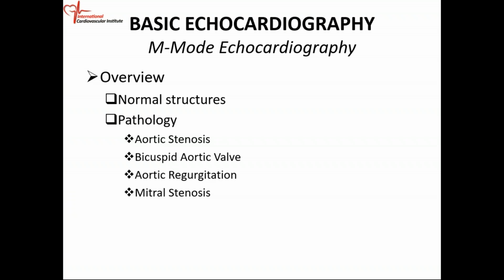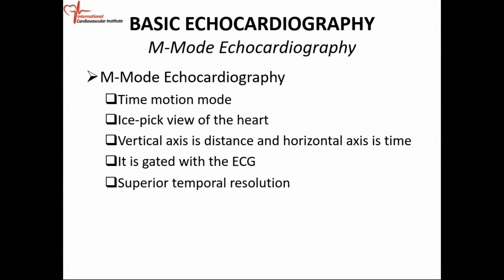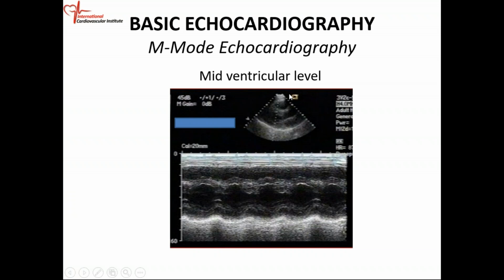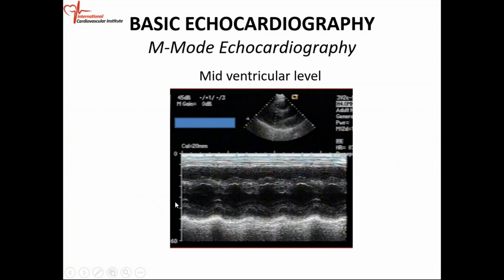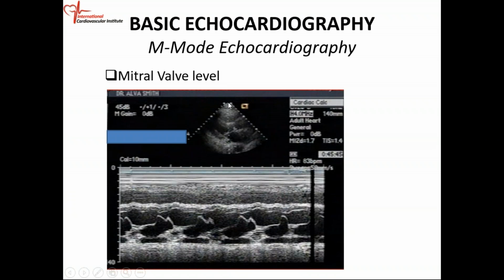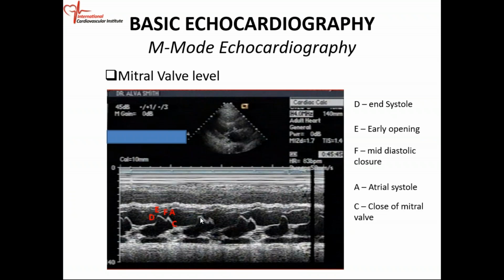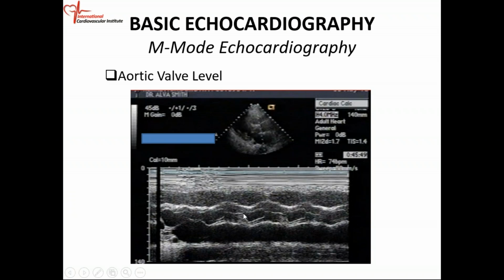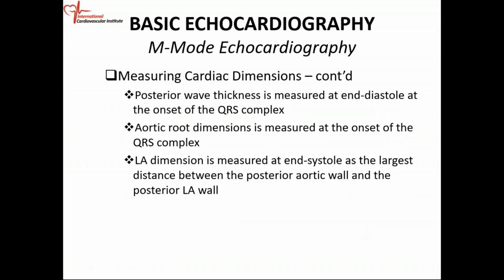2019 04 18 20 11 New Meeting